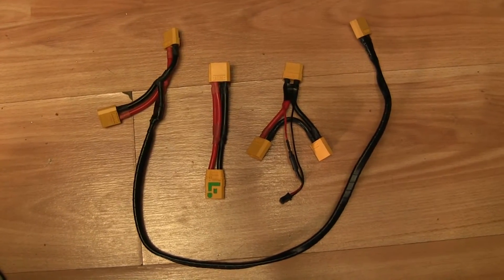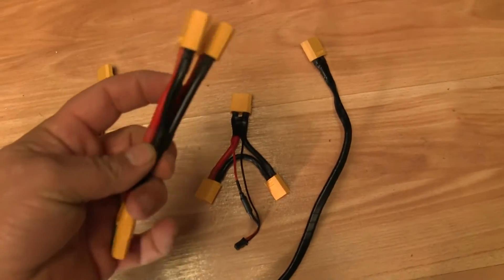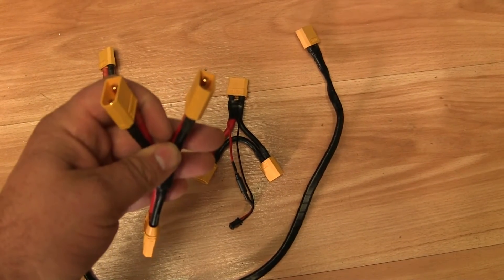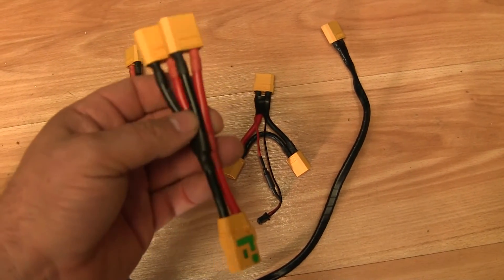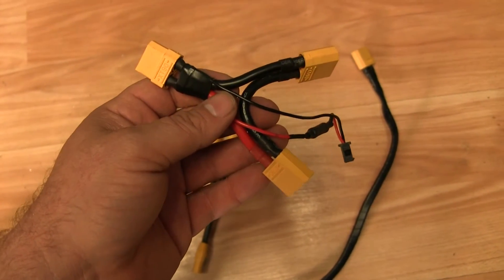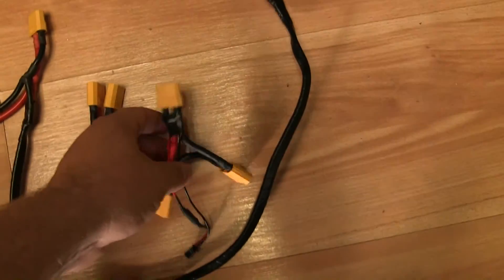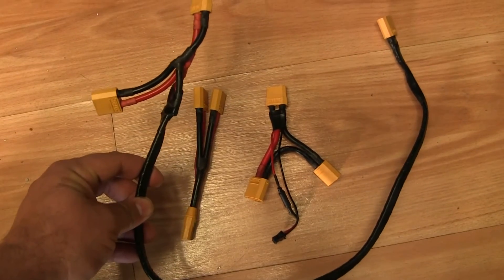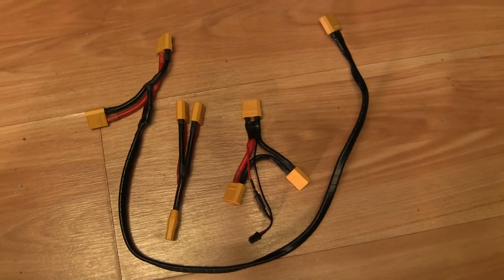WIRING HARNESS CHOICES FOR MULTIPLE BATTERY SYSTEM E-BIKES